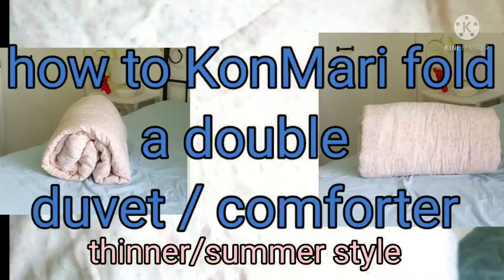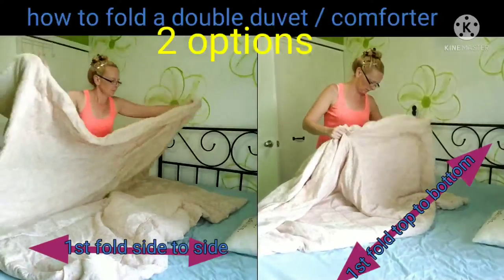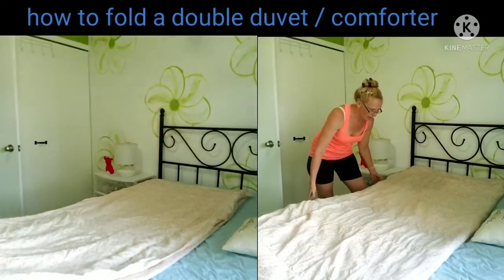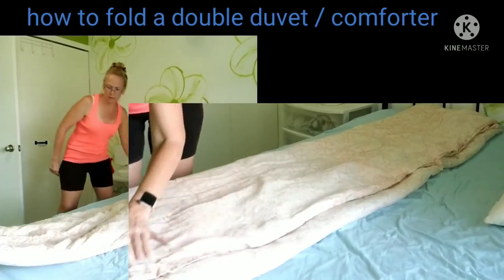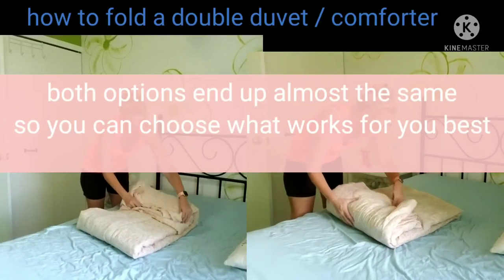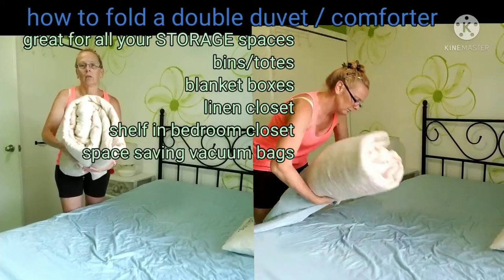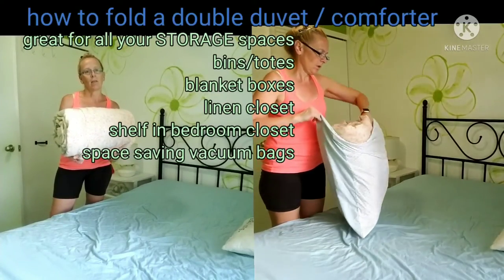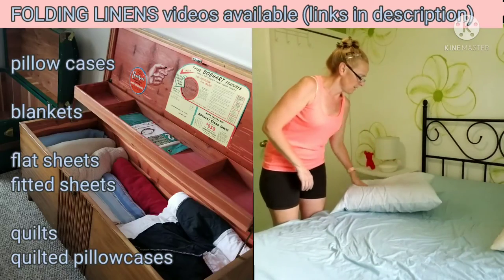how to fold a duvet or comforter using Marie Kondo's KonMari folding method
How to easily fold a duvet comforter using Marie Kondo's KonMari method of folding.
Here I show 2 folding options as I fold a thin summer double sized comforter duvet.
Works great for all of your storage needs including fitting into a pillowcase for use as a spare pillow.
Save time and space in drawers, on shelves, in linen closet, and even storage bins & blanket storage chest.

video of folding 2 quilted pillowcases at a time for both taller & shorter storage to save space